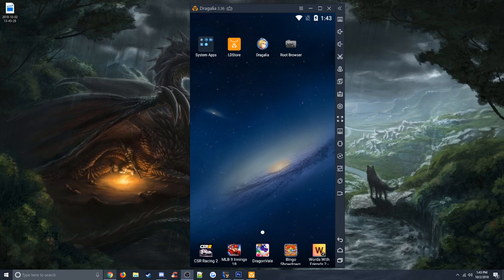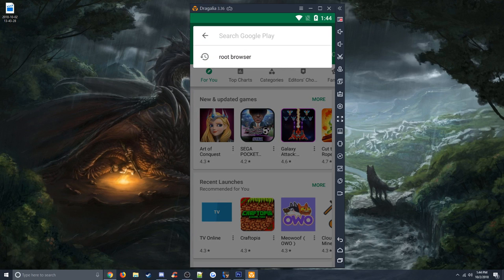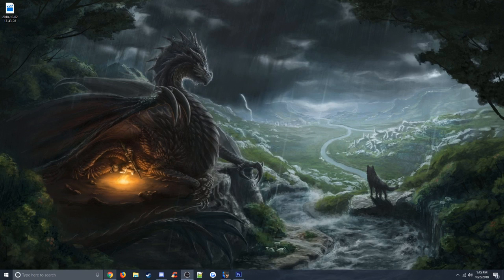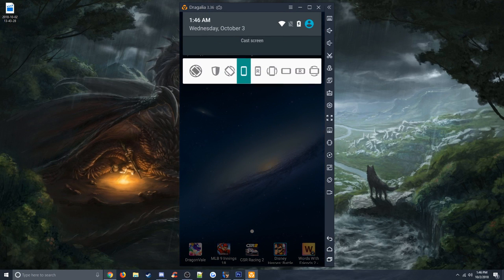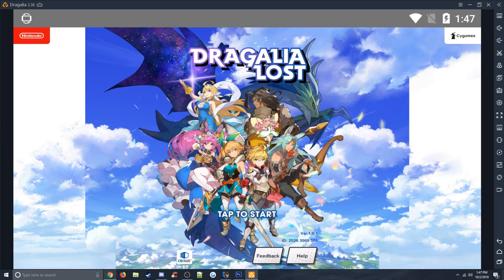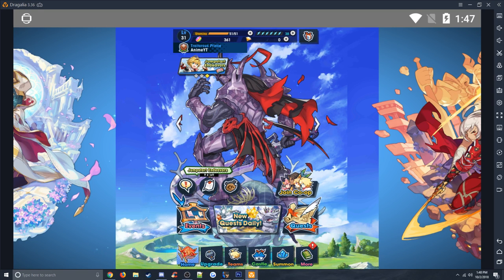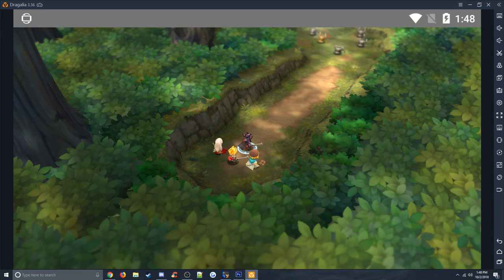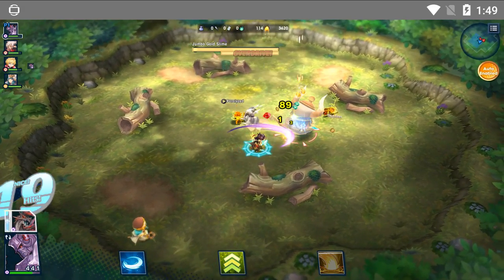Play Dragalia Lost Into Full Screen Mode! (PC Only)